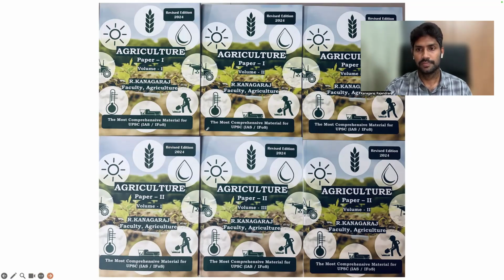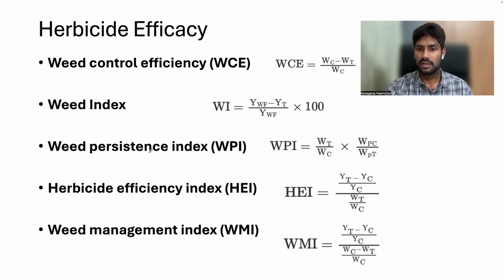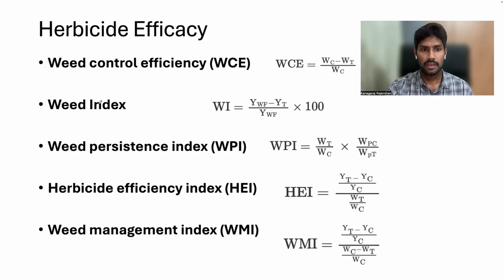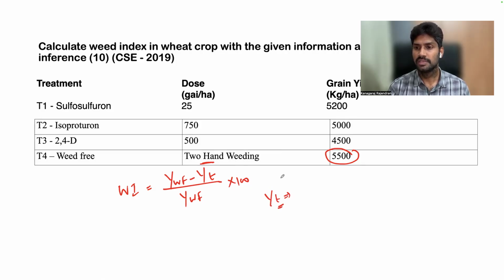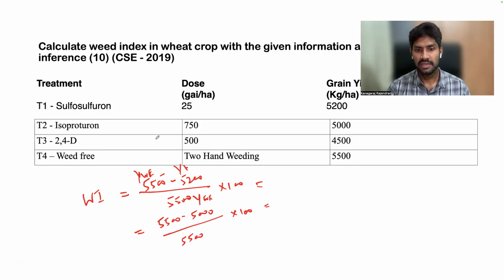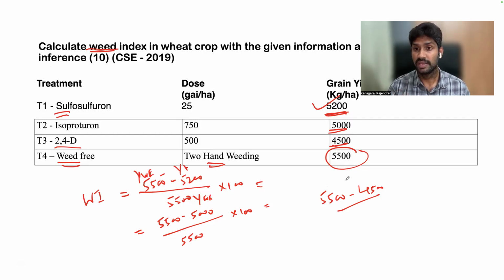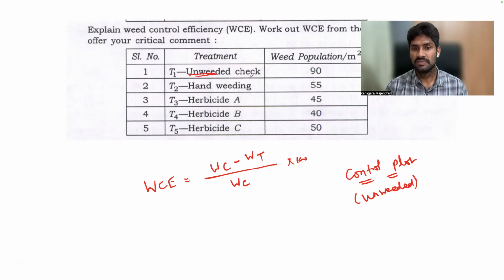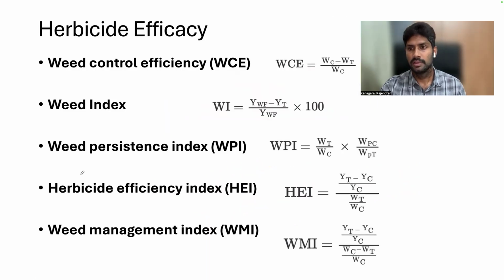Weed Science Calculation - UPSC Agriculture Optional. R.Kanagaraj, Faculty, Shankar IAS Academy.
Weed Science Calculation for UPSC Agriculture optional.